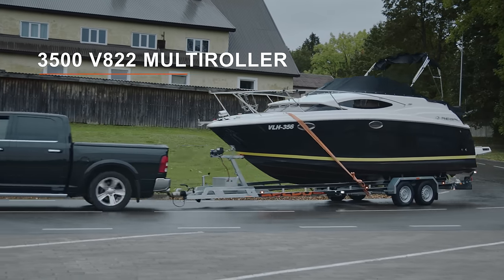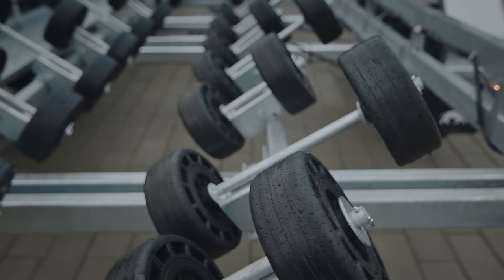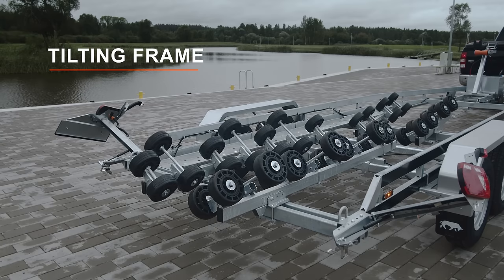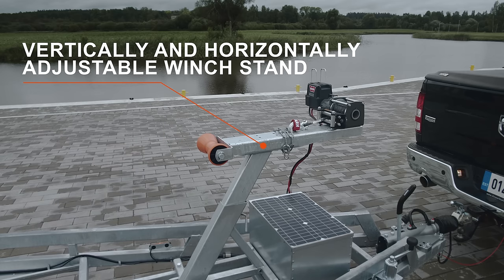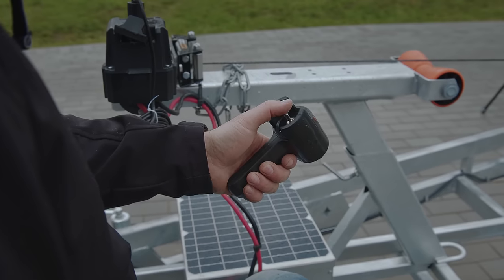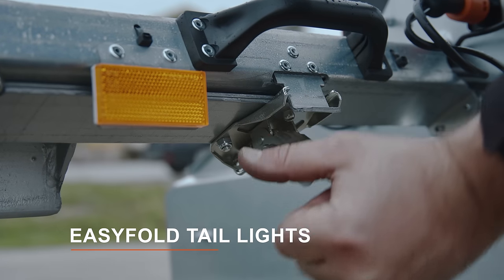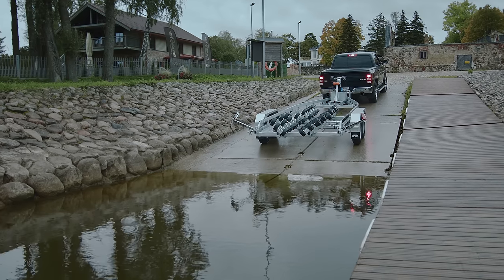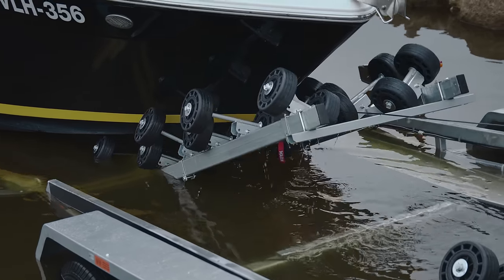Respo Boat Trailer 350V822 Multiroller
Innovative multiroller trailer with a self-regulating roller system that ensures smoother and safer loading and unloading. No keel rollers means it is also suitable for non-standard-bottomed boats. Tough and durable HDG coated welded steel frame. Fenders and other components are made from high quality sheet metal coated with Magnelis®, which is 3 times more resistant to corrosion than regular HDG. Adjustable axle position let’s you move the centre of gravity according to your boat.

Suitable for boats up to: 7.9 m
Trailer’s dimensions: 8.15x2.50 m
Axle type: 2x Torsion
Double hot-dip galvanized steel frame
Adjustable axle location
Gross weight: 3500 kg
Unladen weight: 850 kg
Payload: 2650 kg
Tires:185R14C

Standard equipment:
Jockey wheel + clamp, solid wheel
Waterproof front LED lights
Waterproof LED rear marker lights
Waterproof LED rear lights
Foldable rear lights
Strong lashing eyes
Adjustable winch stand (vertically and horizontally)
Manual Winch 2500 kg + security chain
Walkway
Multiroller system with 44 rollers
Rear multiroller system with tilting frame
Full metal step on fenders
Balanced wheels with M+S tires
Watertight hubs